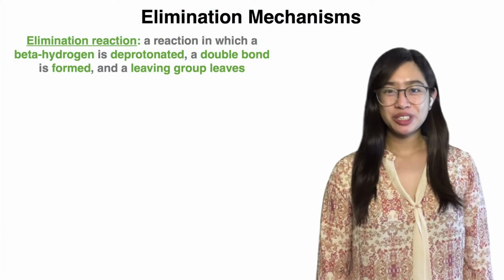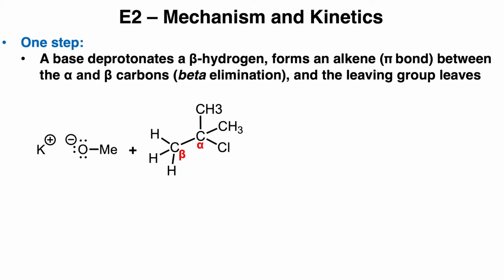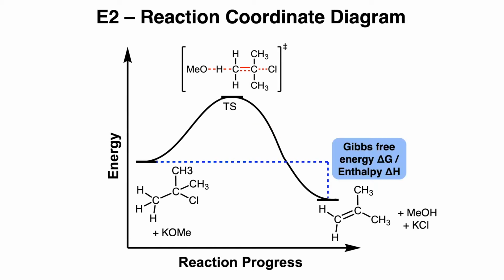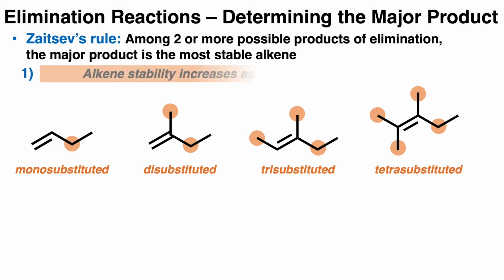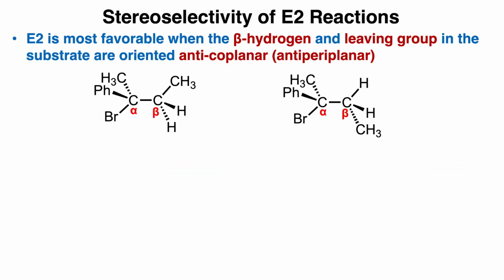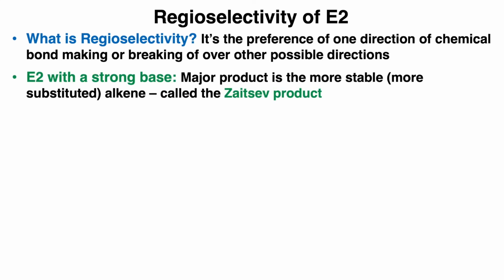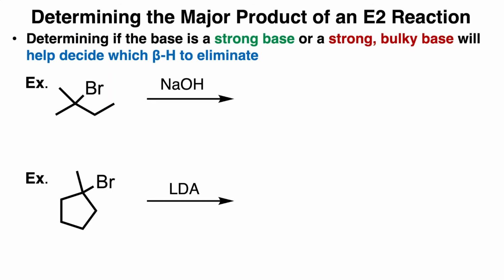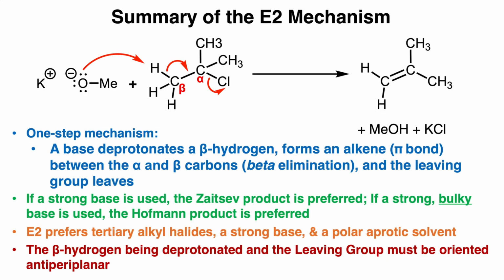E2 Mechanism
Let's talk about the E2 Mechanism. We'll delve into reaction kinetics, Zaitsev's rule, and regioselectivity.